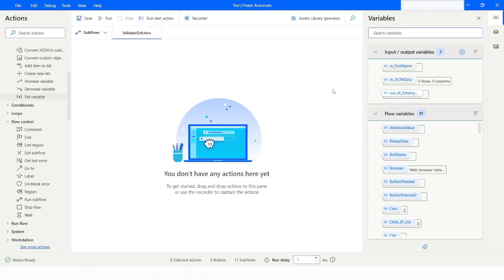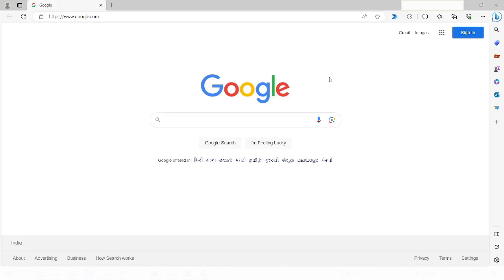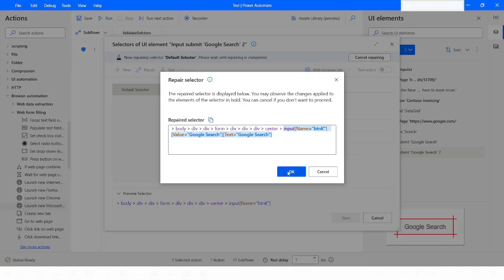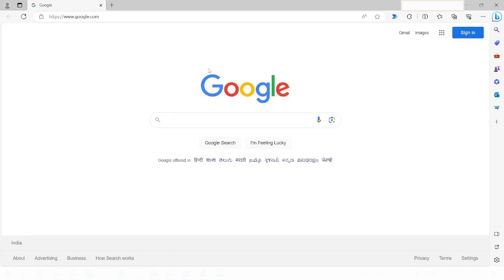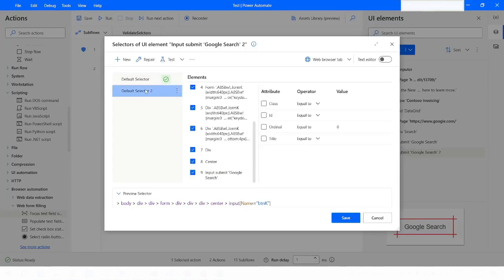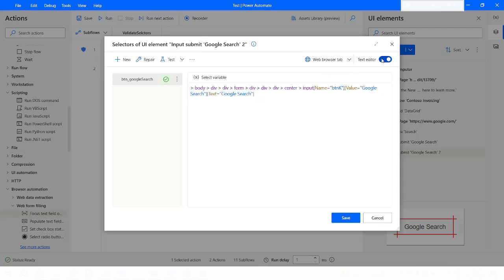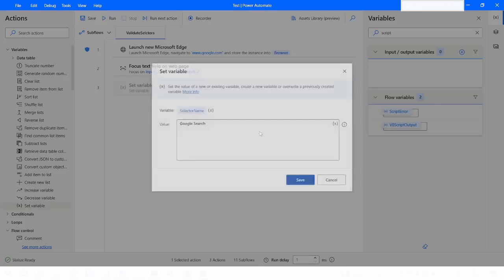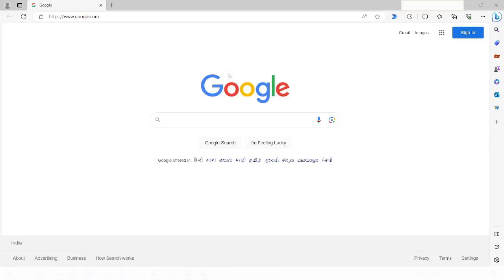How To Test Selectors In Power Automate Desktop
In this Video, you will learn about how to validate or test selectors in Power Automate Desktop. Please watch this video till the end to understand it complete.

 How to use .Net Script action in Power Automate Desktop